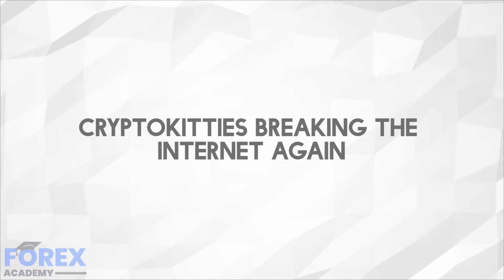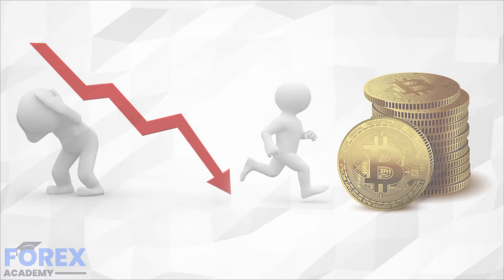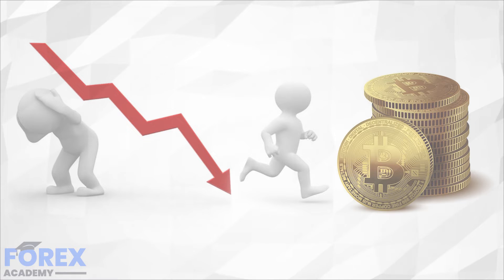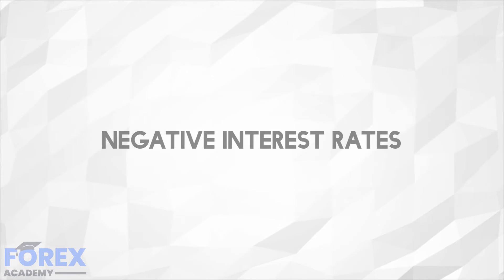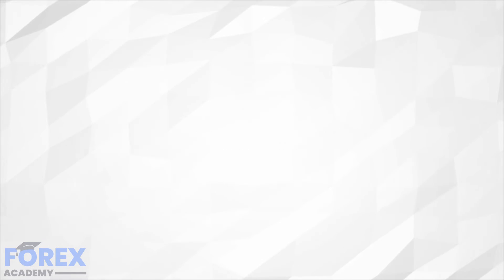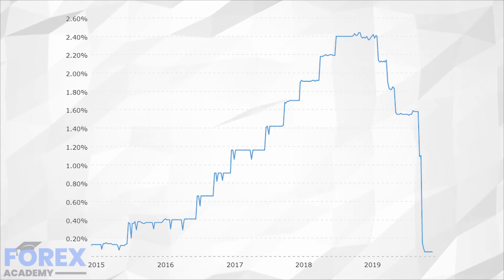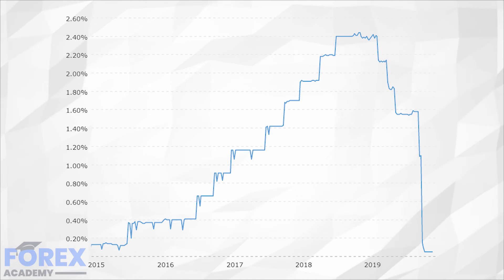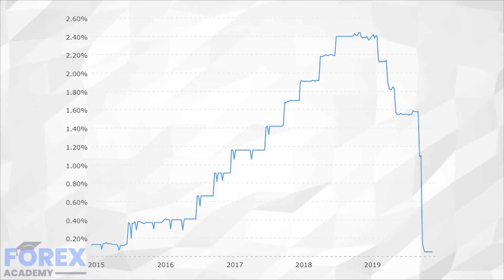Negative Interest Rates & Bitcoin! Place Your Bets!